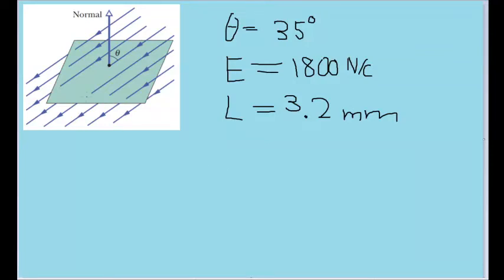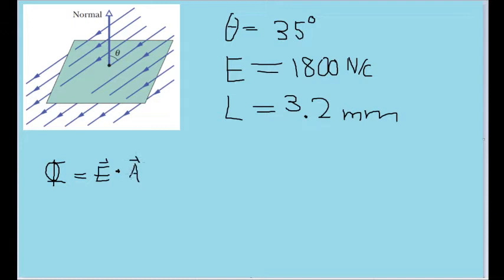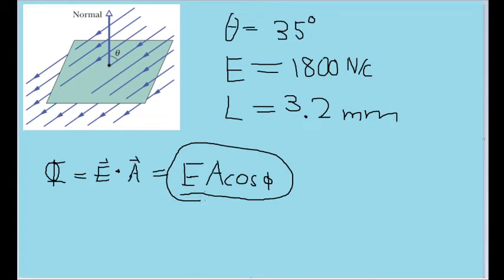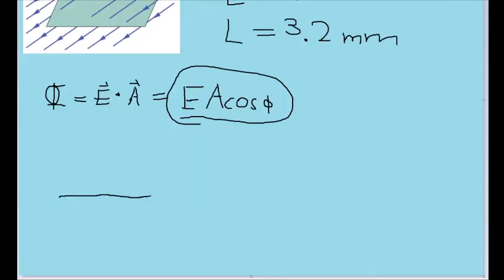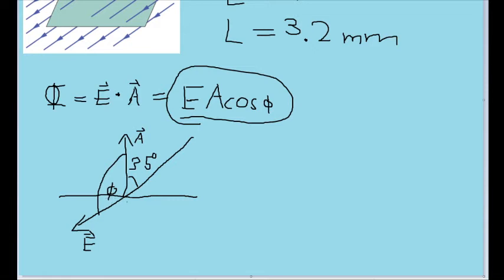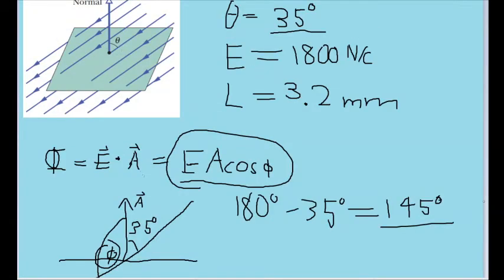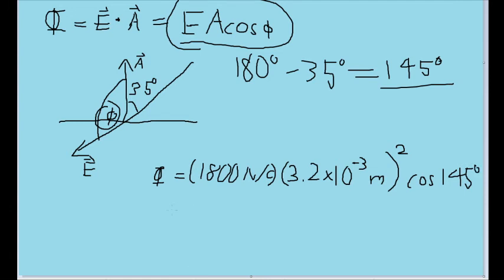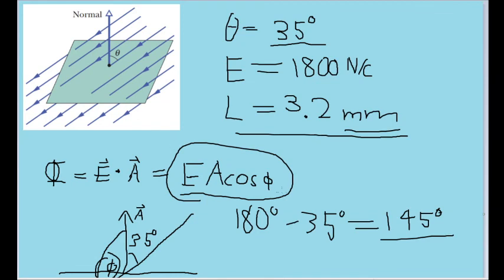The square surface shown in the figure measures 3.2 mm on each side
The square surface shown in the figure measures 3.2 mm on each side. It is immersed in a uniform electric field with magnitude E = 1800 N/C and with field lines at an angle of θ = 35° with a normal to the surface, as shown. Take that normal to be directed “outward,” as though the surface were one face of a box. Calculate the electric flux through the surface.